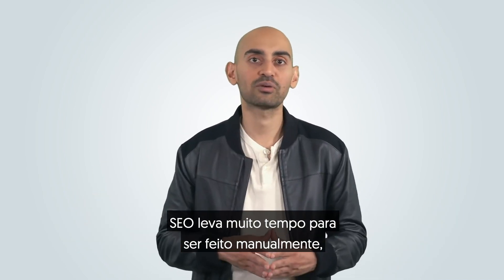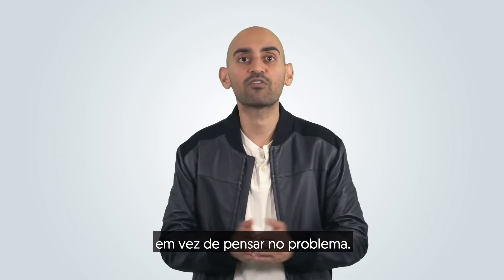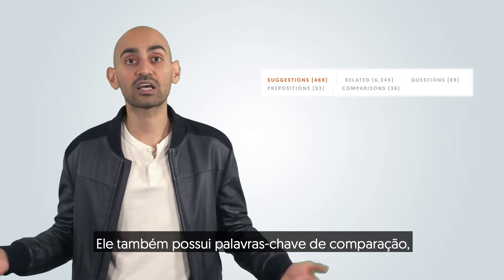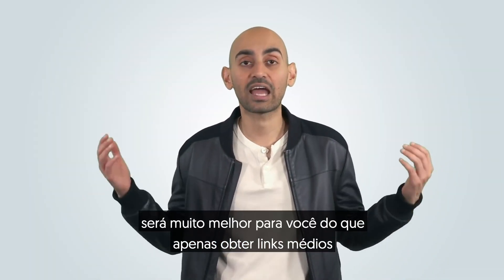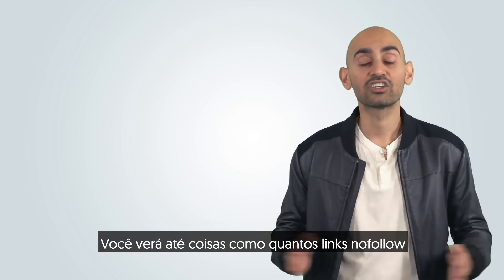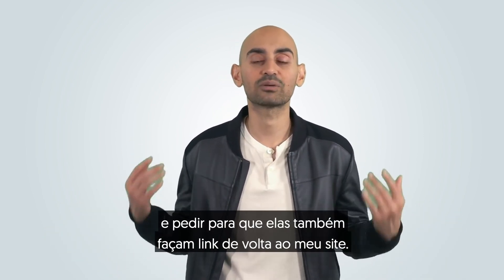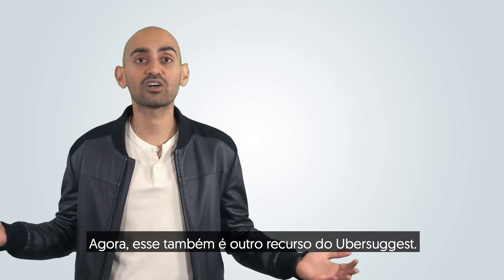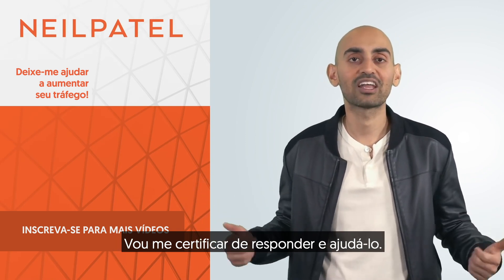Minhas 7 Ferramentas Gratuitas Favoritas de SEO Para Ranquear Na 1ª Página Do Google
SEO leva muito tempo para ser feito manualmente, e se você quer automatizar uma grande parte do seu trabalho, você não precisa gastar muito para fazer isso. Nos últimos dezesseis anos trabalhando com SEO, eu descobri as ferramentas certas a se usar para ajudá-lo a ranquear em primeiro lugar no Google. Hoje vou compartilhar minhas 7 ferramentas gratuitas favoritas de SEO que vão ajudar você a ranquear na primeira página.

Agora, antes de mergulhar nas ferramentas, eu vou dividi-las em três categorias principais. Elas serão pesquisa de palavras-chave, link building, e então em SEO técnico.

Vamos começar com pesquisa de palavras-chave.

A primeira ferramenta que tenho para você é a FAQ Fox. A maioria das pessoas pensa apenas em palavras-chave em vez de pensar no problema.

Quando alguém procura um novo telefone, as chances são de que não estão satisfeitos com o telefone antigo. Quando alguém procura uma equação matemática, é provável que eles não saibam a solução.

A FAQ Fox encontra perguntas que as pessoas querem que sejam respondidas com base em um site específico de onde você deseja informações.

A segunda ferramenta que tenho para você é o Ubersuggest. Ele recentemente expandiu seu banco de dados de ser uma ferramenta simples de palavras-chave onde tem apenas termos básicos, termos iniciais como marketing, para agora ter mais de 1,2 milhões de sugestões por palavra-chave.

Meu recurso favorito dentro do Relatório de Ideias de palavras-chave é o relatório de comparações, e a razão disso é que ele te fornece todas as palavras-chave que são baseadas em comparação.

Normalmente, quando alguém está buscando por palavras-chave baseadas em comparação como "Mailchimp versus ConvertKit", eles já determinaram que vão fazer uma compra.

A questão é: que solução eles vão escolher? Agora, com o Ubersuggest, ele também mostra o volume de pesquisa, a dificuldade paga, a dificuldade orgânica, e até mostra todos os outros sites que estão ranqueando, bem como quantos backlinks eles têm, e também compartilhamentos sociais.

A segunda categoria de ferramentas que tenho para você estão relacionadas a link building. Uma das minhas ferramentas favoritas é o MozBar.

Então, quanto mais autoridade esses sites tiverem, e quanto mais relevantes eles forem, quando eles fizerem link para você, vai ser muito melhor do que, digamos, se Joe, o encanador fizer link para você.

Veja, com o MozBar, sempre que você visitar qualquer site, ele informará a autoridade de domínio deles e a autoridade de página. É ótimo saber em quais sites você deveria estar focando quando se trata do seu link building versus quais sites você precisa ignorar porque simplesmente não valem o tempo e esforço.

A próxima ferramenta que tenho para você é o Backlinks da Ubersuggest. É outra ótima ferramenta!

Tudo o que você precisa fazer é ir ao Ubersuggest, digitar um URL, clicar no botão Backlinks no menu à esquerda. Quando fizer isso, você verá o Relatório de Backlinks. Ele vai te informar a pontuação de domínio do site, a autoridade de todos os URLs que fazem link para esse site. Vai até lhe dizer o texto âncora, o crescimento do link com o tempo, quantos novos links estão recebendo a cada dia e quantos links estão perdendo a cada dia.

Agora, eu uso o Relatório de Backlinks do Ubersuggest principalmente para digitar os URLs dos meus concorrentes, para ver quais páginas em seus sites são populares, o que está obtendo mais links.

A terceira categoria de ferramentas que tenho para você estão relacionadas ao SEO técnico. Então, vamos começar com a ferramenta Panguin.

A próxima ferramenta que tenho para você é o Structured Data Markup Helper.

Se você gostou desse vídeo, quer aplicar as dicas e não sabe por onde começar, temos uma consultoria que pode te ajudar, clique neste link
e meu time irá entrar em contato!